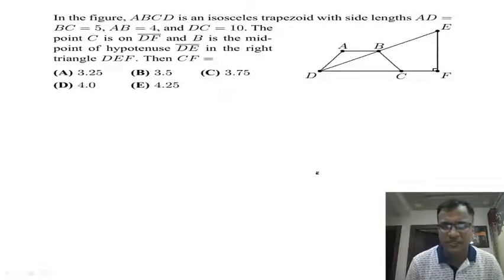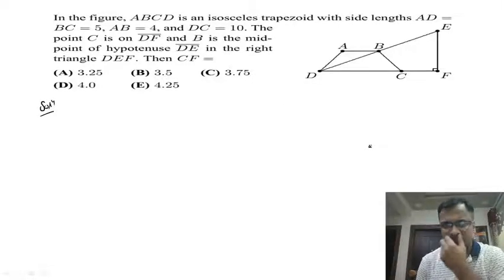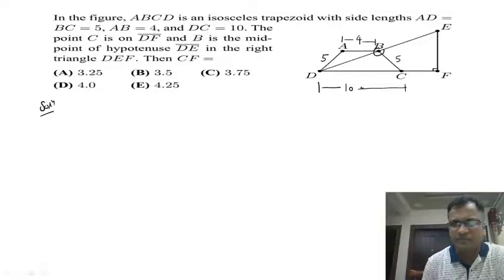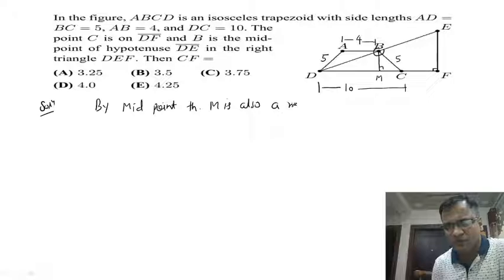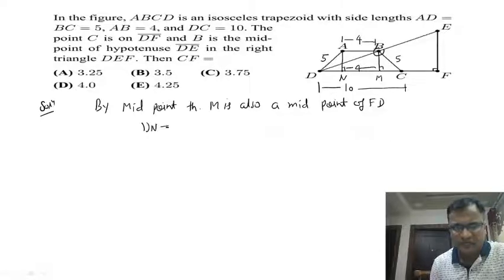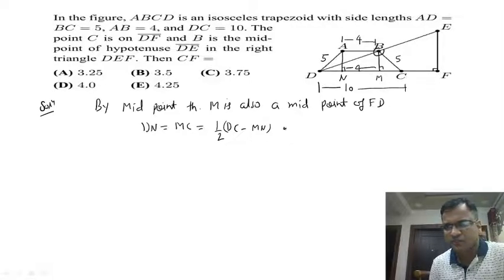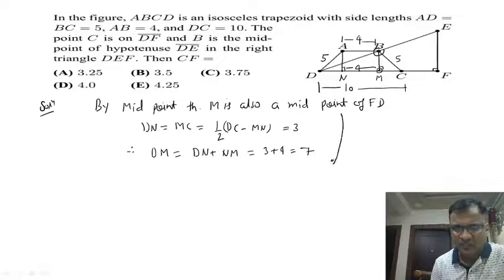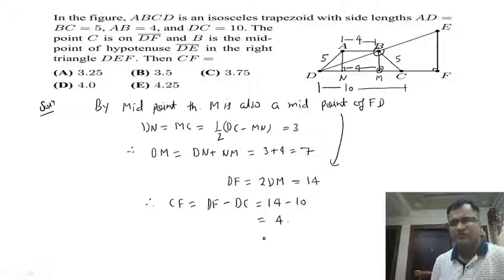An Isosceles Trapezoid n right angle Triangle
In this video i am solving a tricky problem on geometry